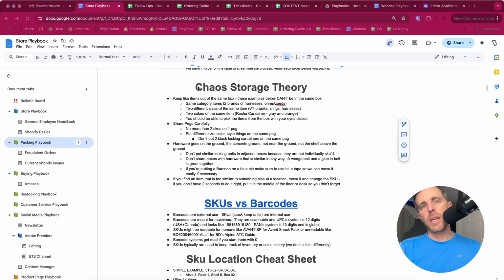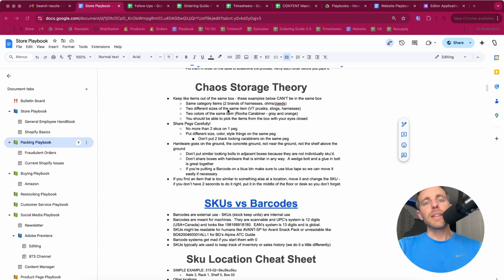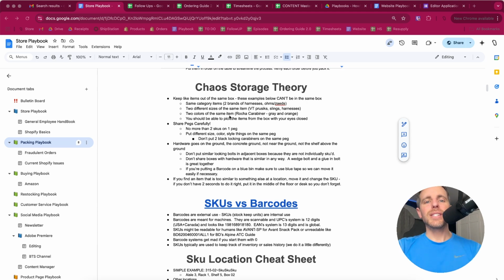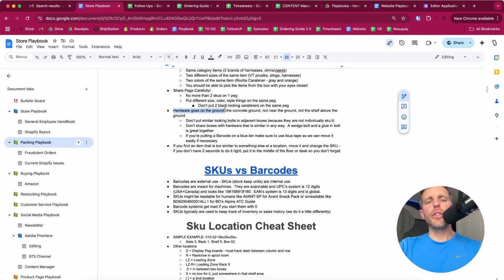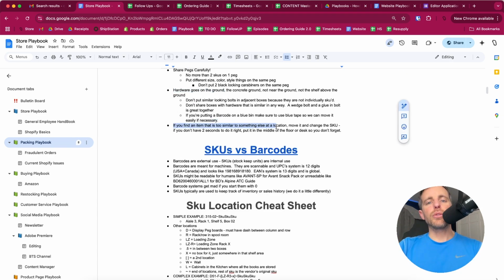Chaos Storage Theory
This is the behind the scenes channel for how we operate The main channel started in 2016 and we are trying to answer every question about life supporting gear.  To make it viable, we started an online shop selling the gear for our main 3 categories of climbing, caving, and canyoning.

THESE VIDEOS ARE PRIMARILY FOR OUR TEAM and are shared publicly to help anyone who finds them useful.  They are all linked in our PLAYBOOK which is our version of an SOP (Standard Operating Procedure).  Too much business content is all sugar, no meat.  Too much “how to do youtube” content is too broad.  Though we are not “experts”, we are real people navigating real problems in real time.   While we share detailed insights about our own operations, we do NOT disclose others’ data or business arrangements out of  legal obligation & respect for their privacy.

Latest BTS content will be at the bottom of our Saturday Newsletters

COMMENTS ARE OFF: We are experimenting with oversharing.  Some people who comment in youtube videos are not kind or helpful.  Adding a little friction may increase the quality of feedback we get which will only help our information be more useful to others.  We may open up a community space later but for now please give thoughtful feedback at this google form